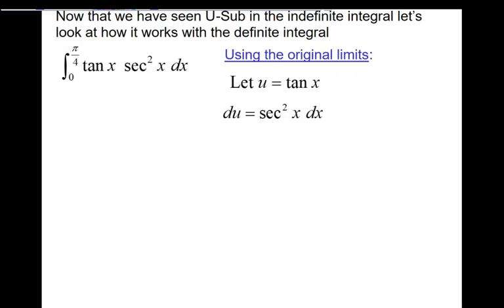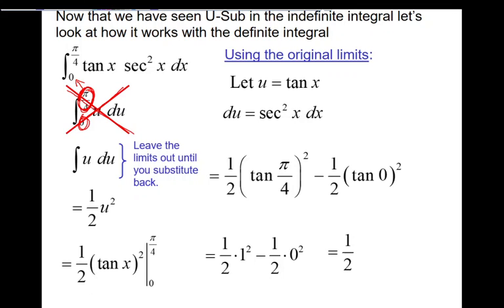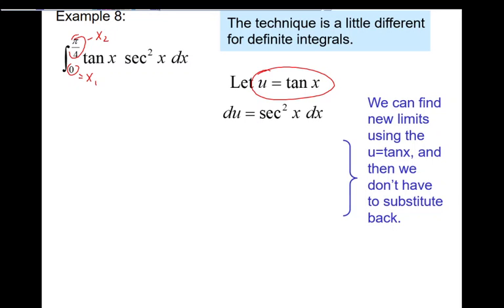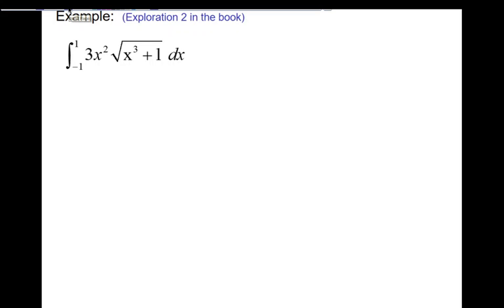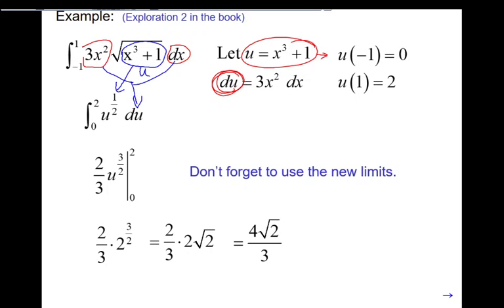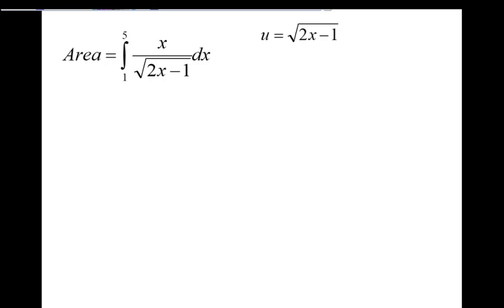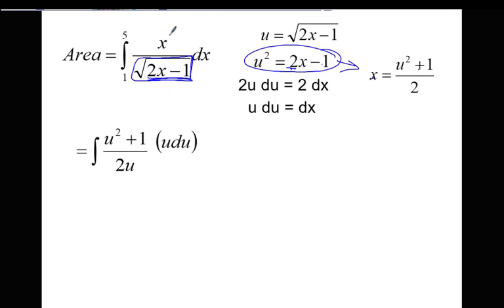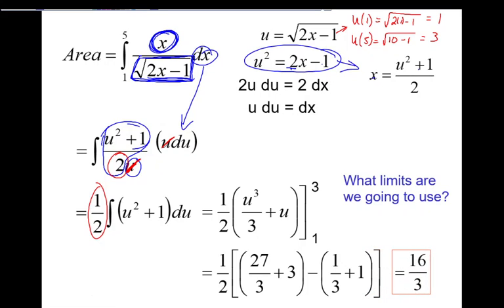Notes Definite Integration by Sub Day 2